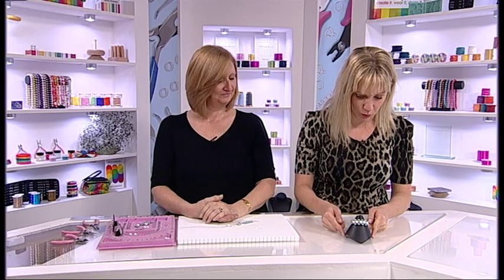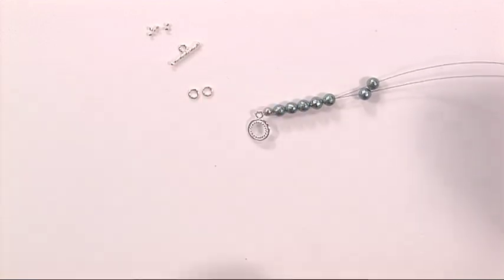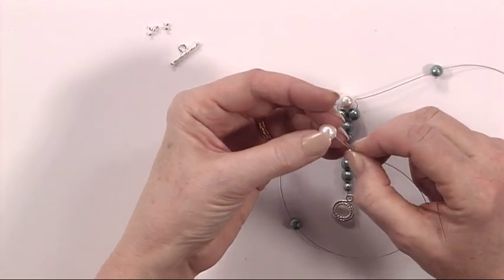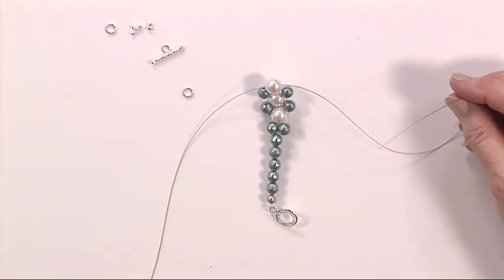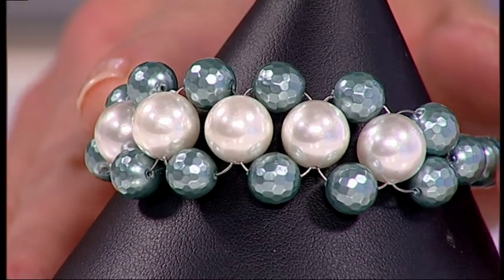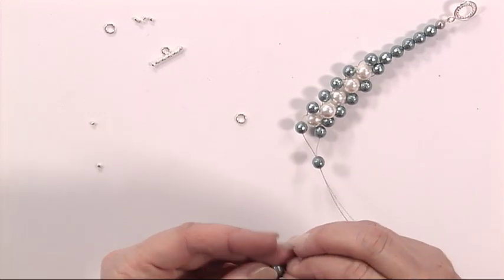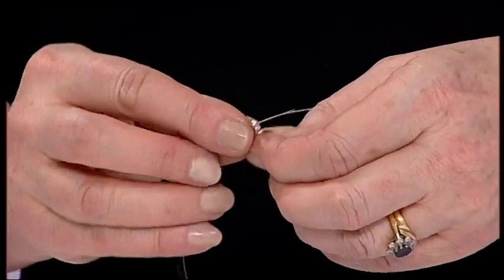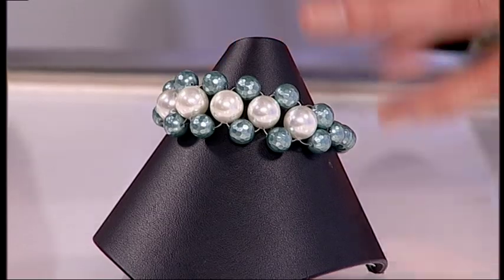How to Make a Bracelet using Shell Pearls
Guest Designer Debbie Bulford shows you how to create a beautiful Bracelet using your Shell Pearl Beginners Jewellery Kit.

You will need:
Toggle clasp
Jump rings
Crimp beads
selection of beads
beading thread

Presenter: Carol Roach